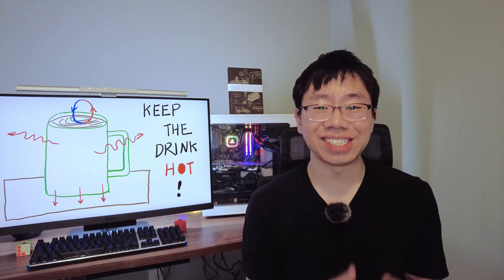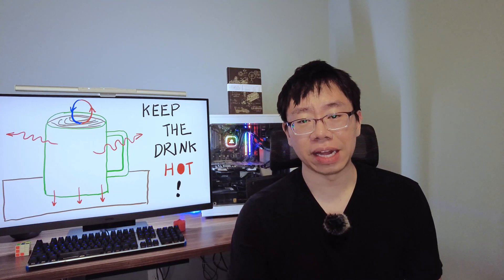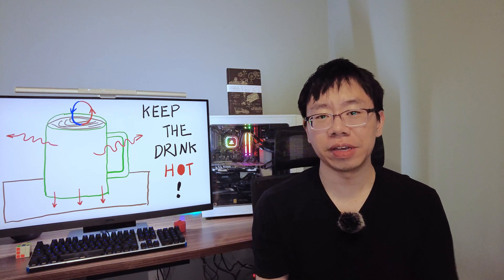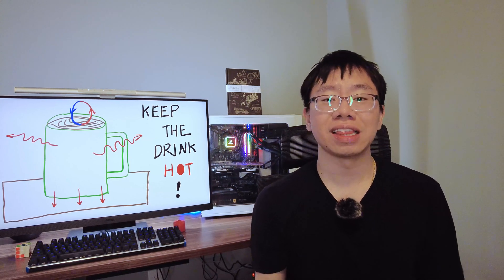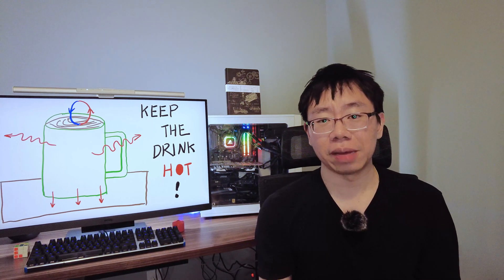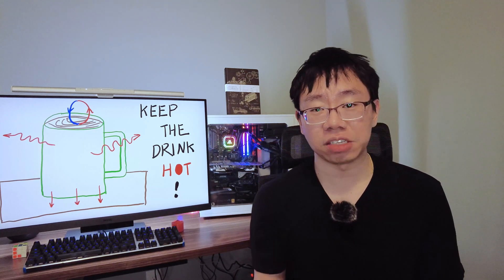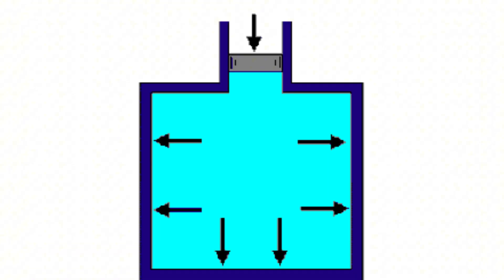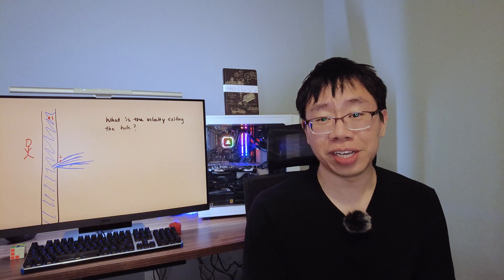If you can solve this, you can be a mechanical engineer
In this video, I break down two problems that reflect the real-world challenges mechanical engineers solve every day. If you enjoy tackling these problems and love the thought process behind them, you’ve got what it takes to be a mechanical engineer!